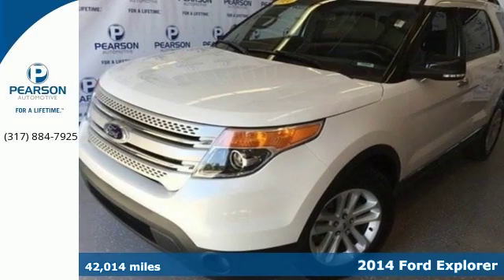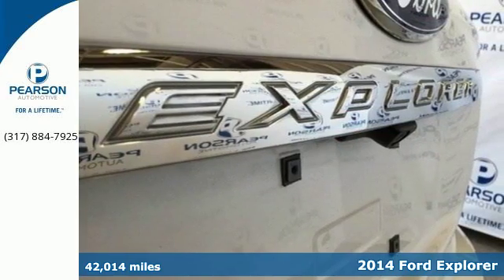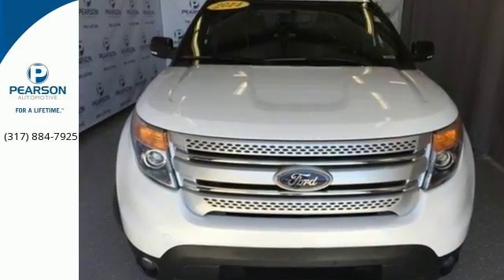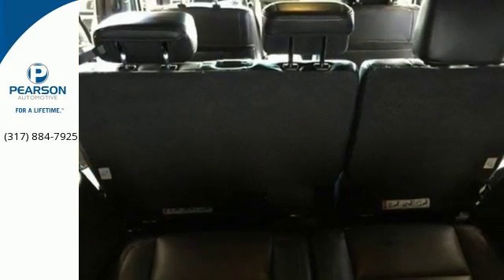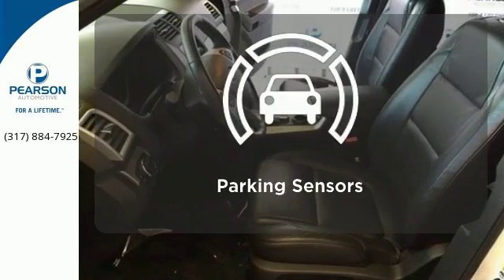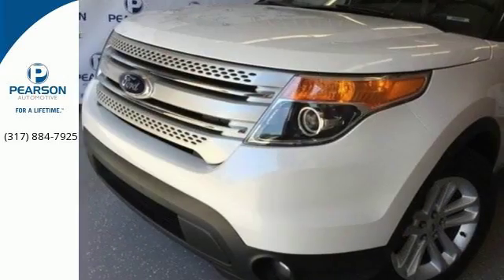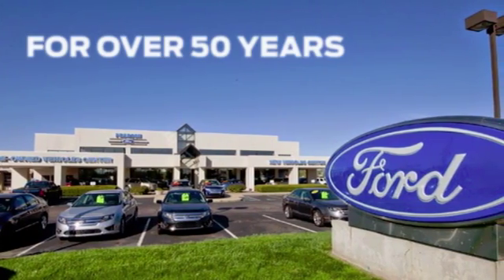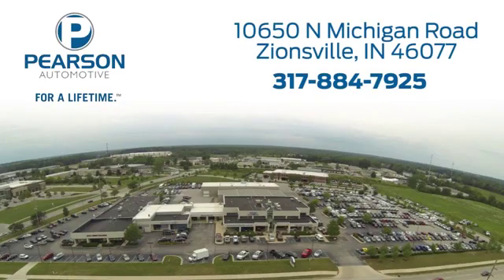2014 Ford Explorer Zionsville IN Carmel, IN 26200A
Year: 2014
Make: Ford
Model: Explorer
Trim: XLT
Engine: 6 Cyl - 3.5 L
Transmission: Automatic
Color: White Platinum Metallic Tri-Coat
Interior: Charcoal Black
Mileage: 42014
Stock #: 26200A
VIN: 1FM5K7D81EGA68424
LEATHER, ONE OWNER, LOCAL TRADE, CLEAN AUTOCHECK REPORT, HEATED SEATS, REAR VIEW CAMERA, BLUETOOTH, and SYNC with MYFORD TOUCH. Explorer XLT, FWD, and Power Liftgate. Confused about which vehicle to buy? Well look no further than this terrific 2014 Ford Explorer. Consumer Guide 2014 credits Explorer with a broad range of safety features and impressively quiet cabin. The pin-you-to-your-seat performance of this outstanding Explorer will make it a favorite among our more passionate buyers. Pearson Ford... FOR A LIFETIME! Call one of our Internet Managers.

Address:
10650 North Michigan Road